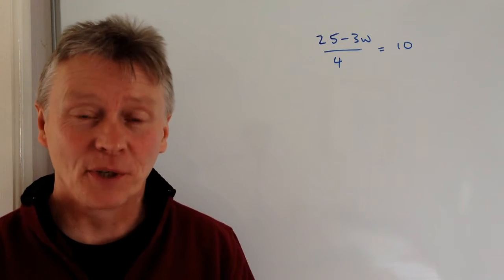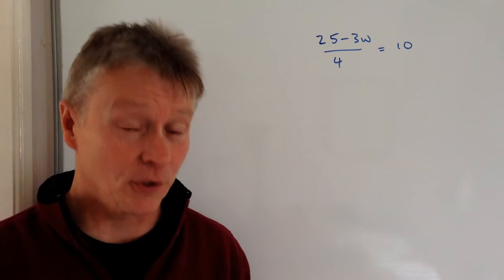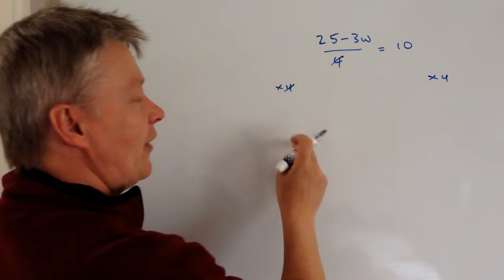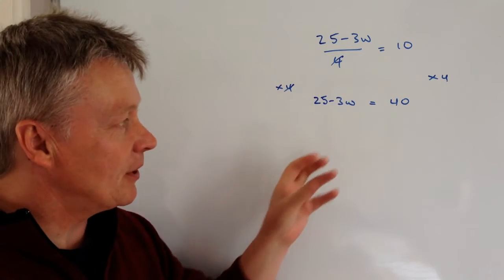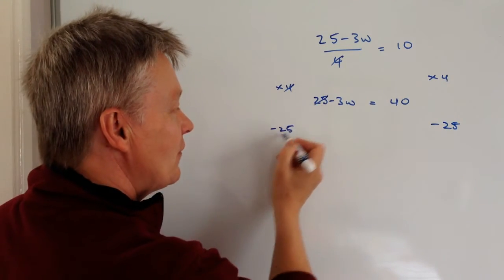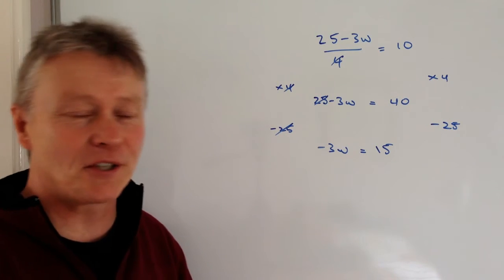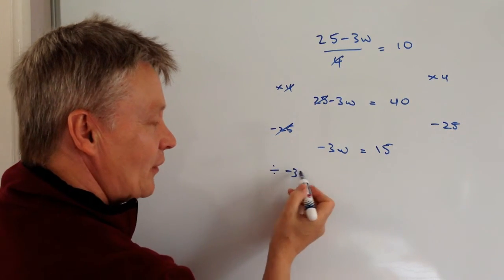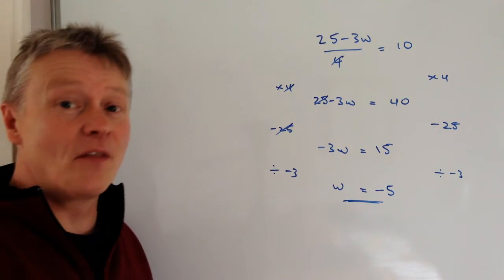Solving linear equations with a fraction - GCSE maths level 4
This video is all about how to solve a linear equation and forms part of the playlist on equations. I've also added to the playlist on GCSE higher revision.

This question is around level 4 and should be fairly straightforward providing you balance the equation on both sides:

25 - 3w over 4 = 10

We're being asked to solve and calculate the value the value of w.